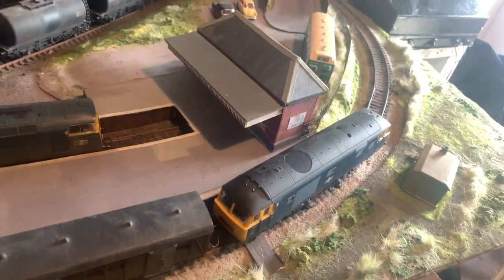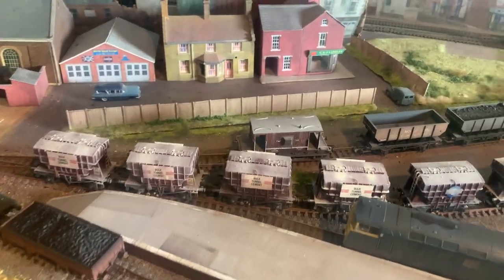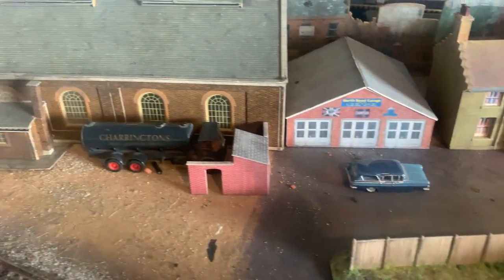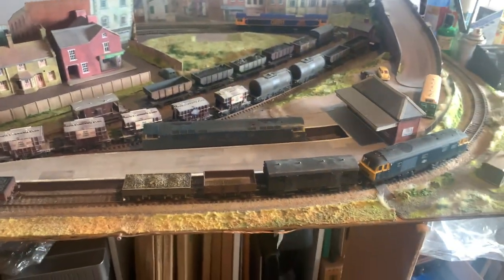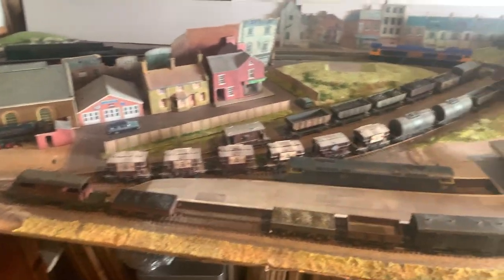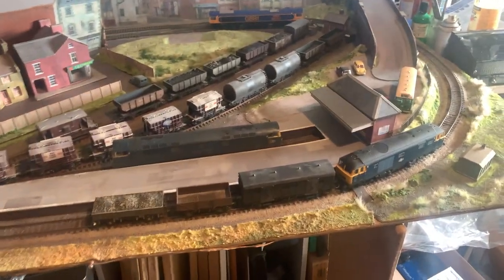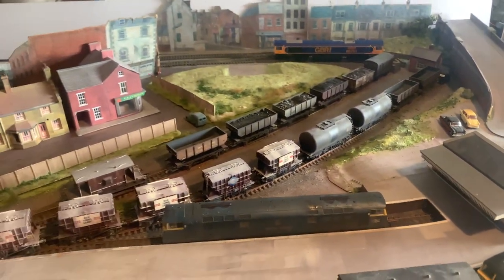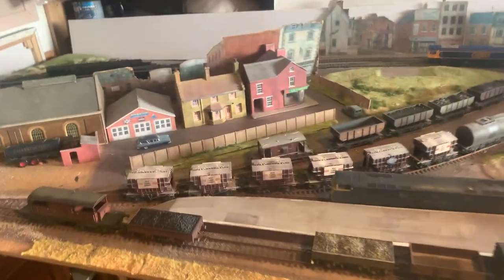channel trailer for wood street